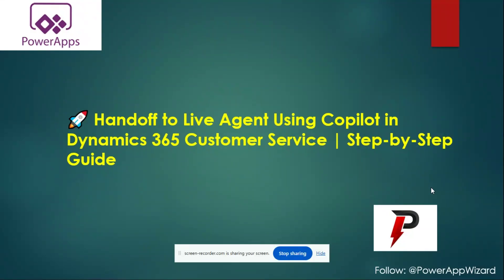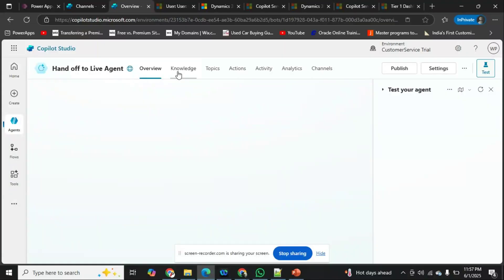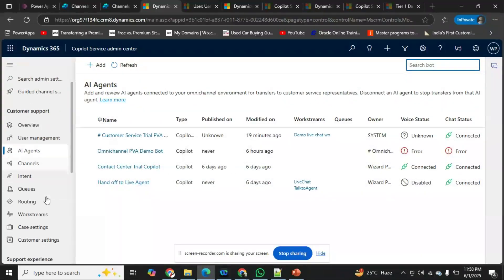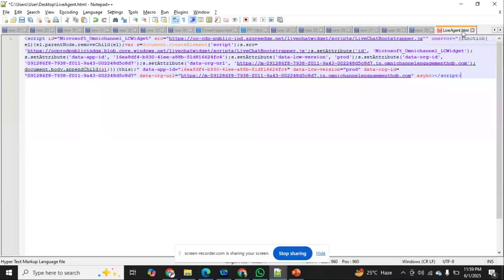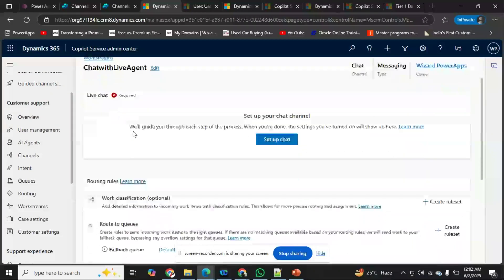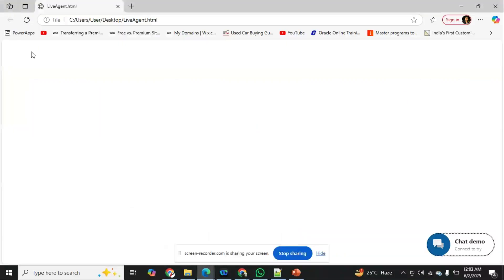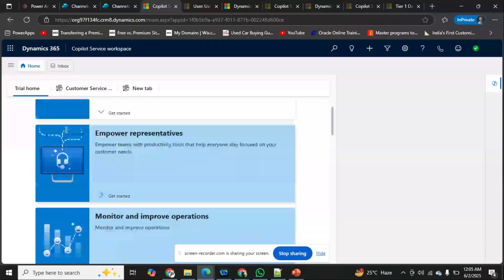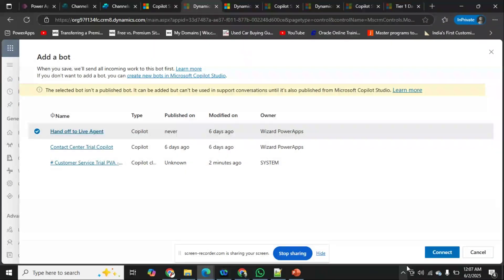Copilot : Handoff to Live Agent Using Copilot in Dynamics 365 Customer Service | Step-by-Step Guide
Learn how to seamlessly hand off a conversation from Microsoft Copilot to a live agent using Dynamics 365 Customer Service. In this step-by-step tutorial, we’ll walk you through setting up a workstream, assigning queues, adding agents, and enabling live chat handoff functionality using Omnichannel capabilities.

🔧 What you'll learn:

How to create and configure a workstream in D365

How to enable Copilot for Customer Service

Assigning users to queues and enabling Omnichannel

Setting up live agent handoff triggers from Copilot

Testing the full handoff experience

📌 Perfect for Dynamics 365 admins, Power Platform developers, and customer service teams looking to implement intelligent escalation using Copilot.